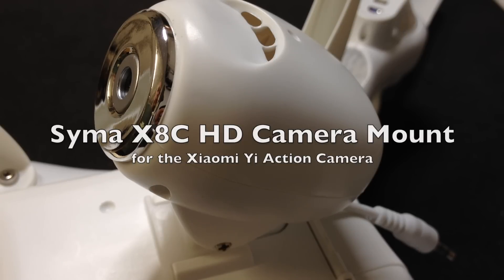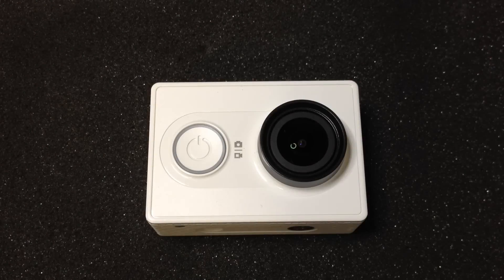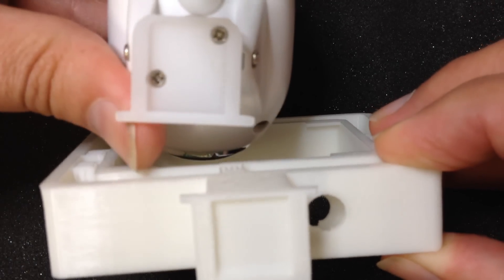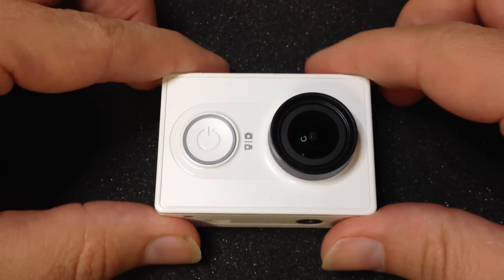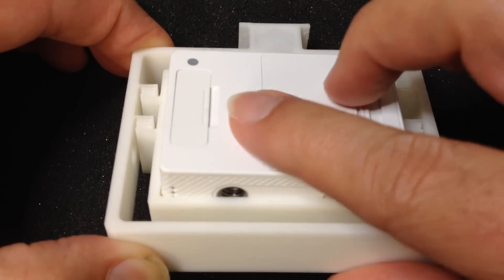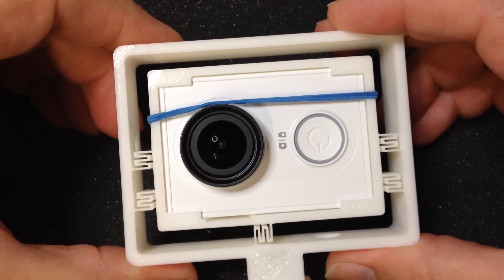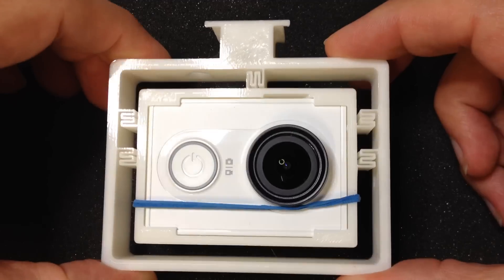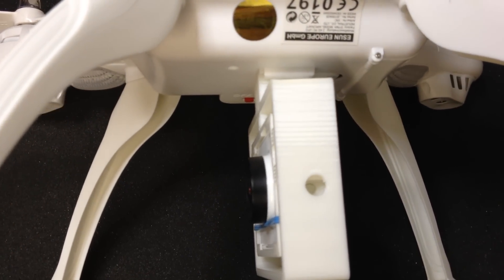Syma X8C HD Camera Mount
Update 2015/07/04:
I updated the STL files on github (see below) there are better designs
available to reduce drone vibrations.

This video is about  a Syma X8C HD Camera Mount
that I designed and printed on my 3D printer.
The mount is designed to fit the drones original
mount point, reduce vibrations and protect the
camera.
I used the Yi Action Camera, because I already had it. The design
principles would probably work for other cams too.

It is published under Creative Commons 1.0 and should be considered beta quality.